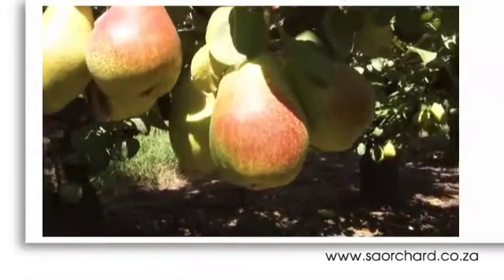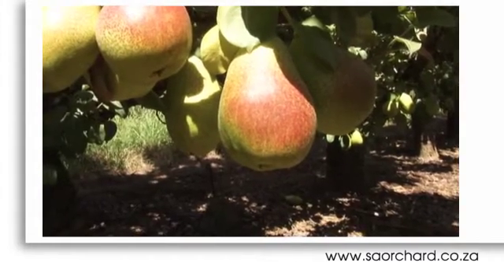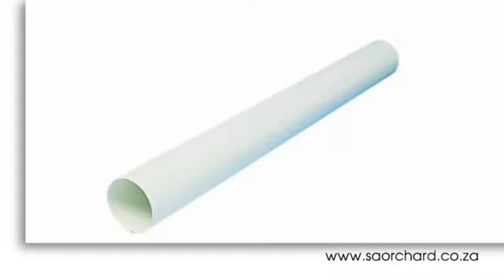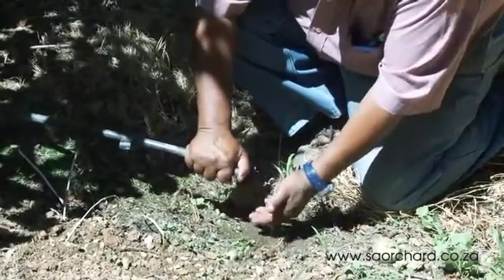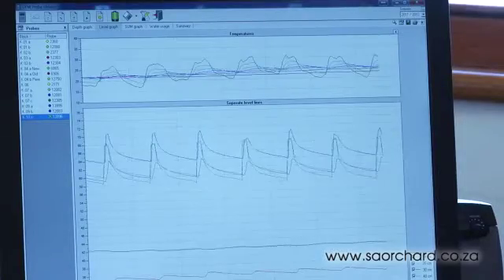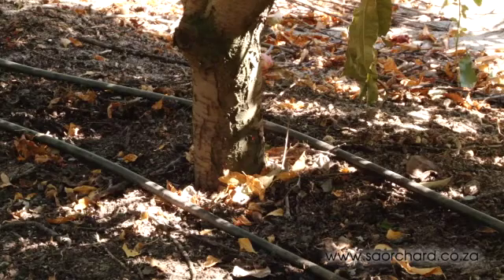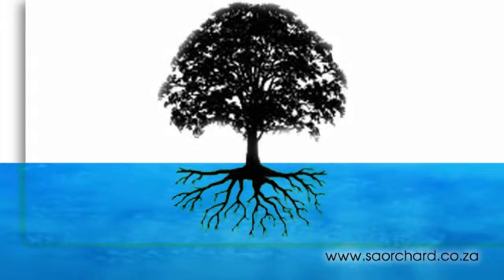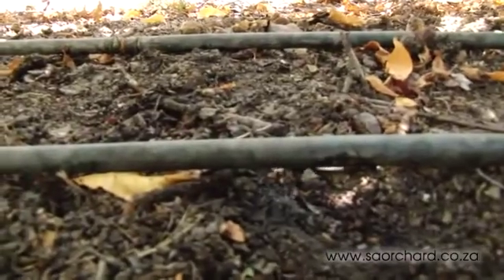Irrigation - Drip Irrigation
South Africa has a water problem, we regularly have shortages of water and using a drip system to irrigate an orchard can save a lot of water. In this video we look at the factors which cause a farmer to install a drip system in a modern deciduous fruit orchard.